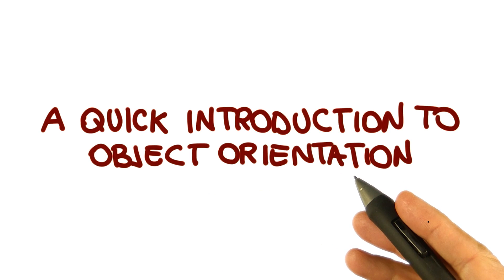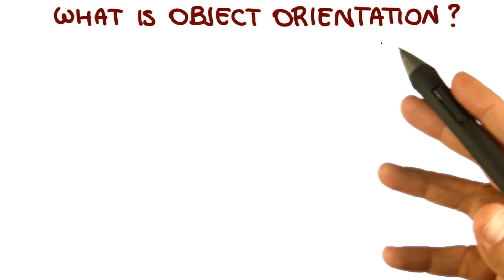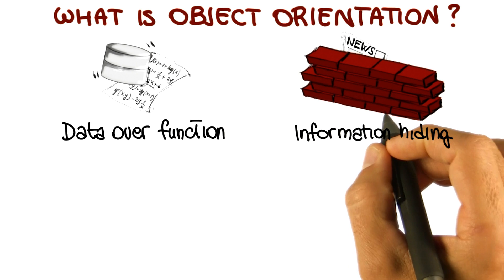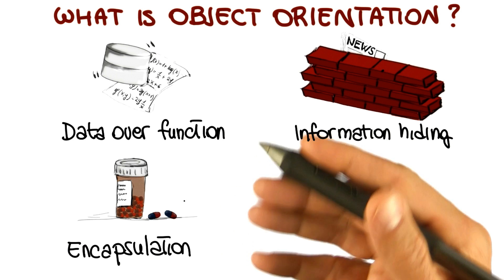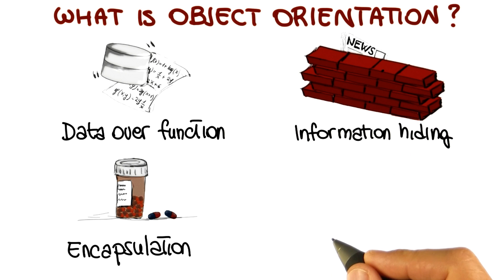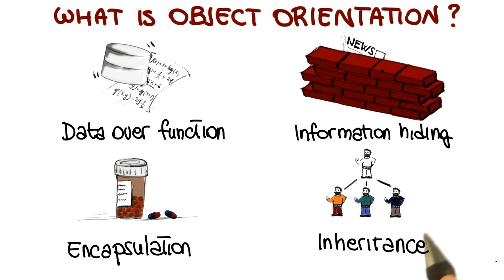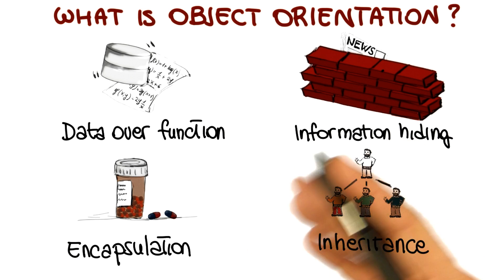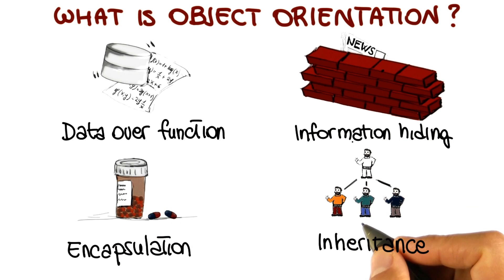Object Orientation Introduction - Georgia Tech - Software Development Process